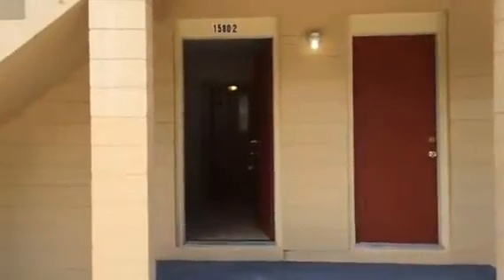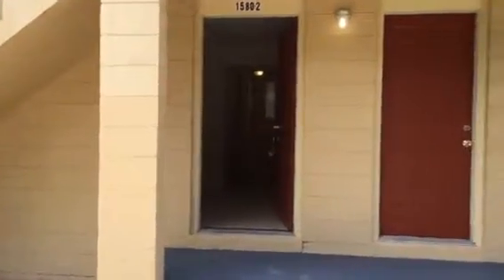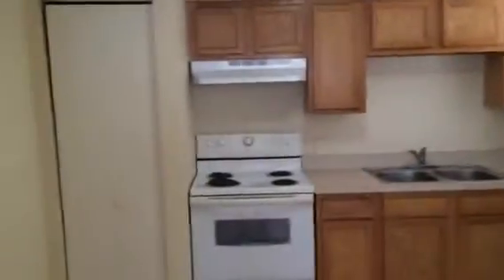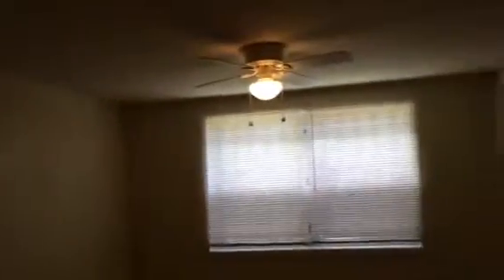Investment Property 1580 W 19th St Unit 2 Jacksonville Fl Final Walk